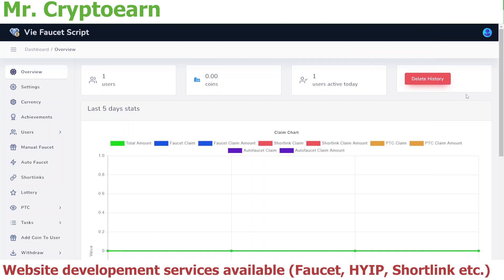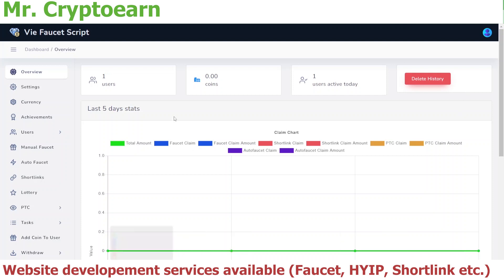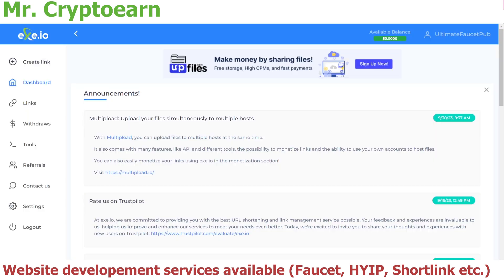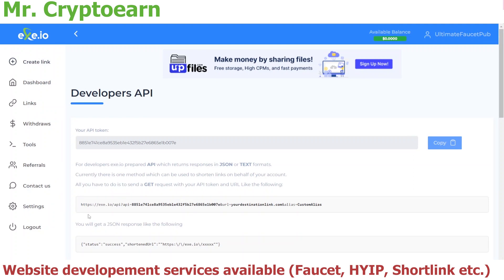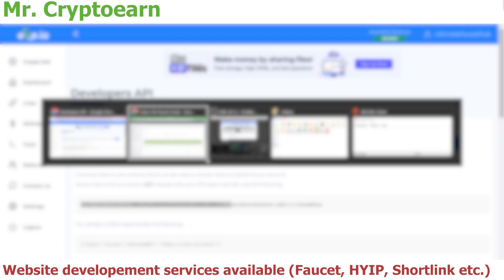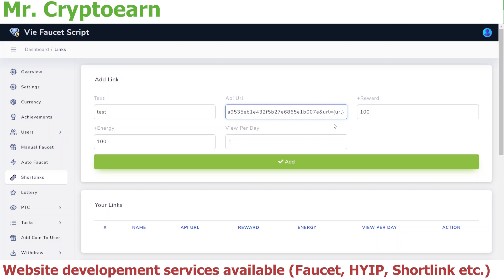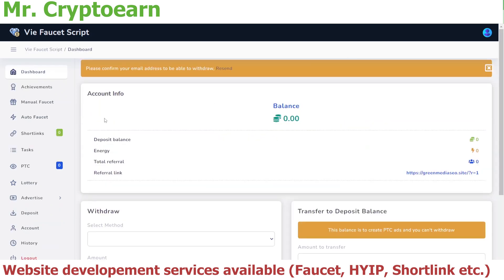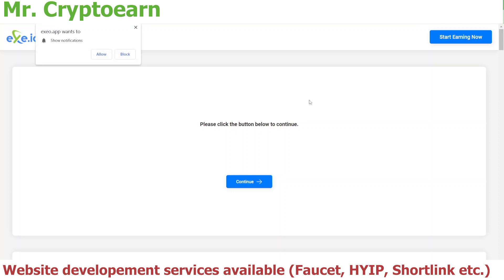Add Shortlinks in Vie Faucet V3 Script | Step-by-Step Tutorial by Mr. Cryptoearn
🌟 Learn how to seamlessly integrate short links into your Vie Faucet V3 script or site with ease! Join Ayaz Haider, your host from the YouTube channel Mr. Cryptoearn, as he walks you through the simple steps to enhance your website. Short links can be a powerful tool, and Ayaz simplifies the process for you in this tutorial.

👨‍💻 In this video, Ayaz demonstrates the process step by step, starting from the admin panel of your Vie Faucet script. Discover how to navigate to the Shortlink section, configure settings such as name, API URL, reward, energy, and maximum views. Ayaz also shares insights on using Exe.io for testing purposes.

🔗 Follow along as Ayaz takes you to the targeted shortlink site, exploring tools and the developer API. Learn how to obtain the API link and integrate it into your Vie Faucet script, creating a seamless connection between your platform and the short link service. Ayaz provides a quick and easy solution for viewers who may find this process challenging.

🚀 Elevate your website's functionality and user experience by incorporating short links effortlessly. Don't miss out on this informative tutorial!